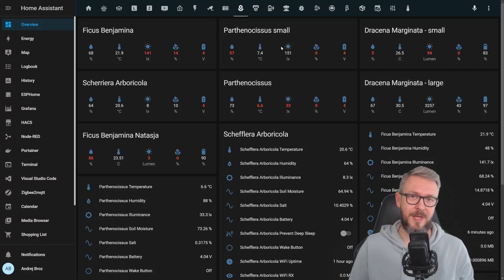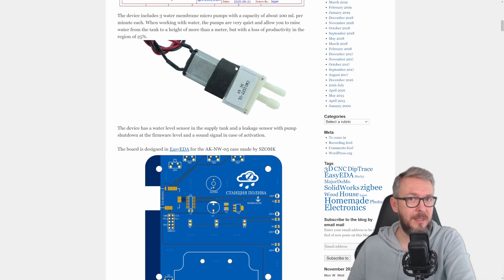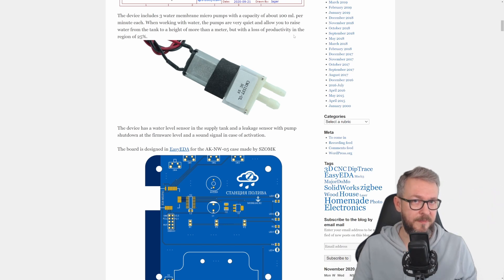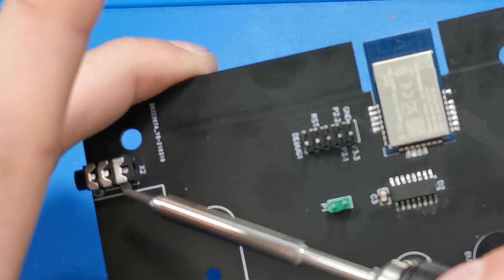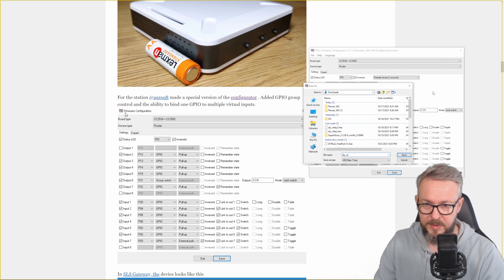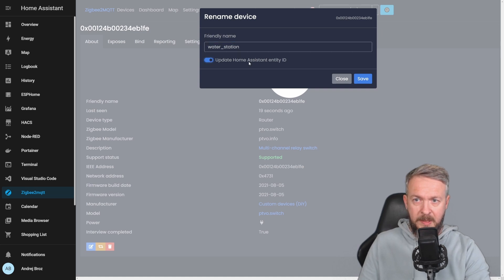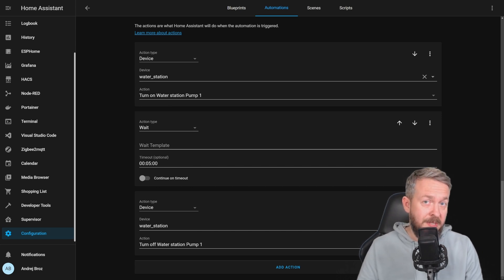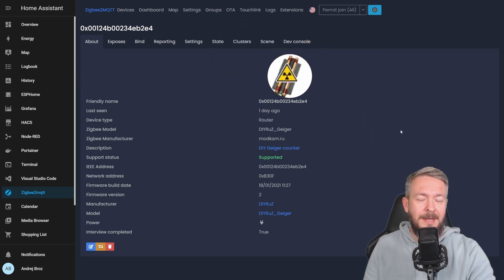DIY Zigbee plant Watering station and network repeater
DIY Zigbee Watering station project is not just fun to build but will also help you with your plants during the summer and when you are travelling. This project had been in a works for a long time and I'm glad I was able to finish it. It's very simple to build and add to Home Assistant.
As a bonus, by building this custom Zigbee board, you will also be extending your network since at acts as Zigbee router too.
If you need more water for your garden, instead of small water pumps, use relay with solenoid valve and water your lawn or greenhouse - or even both as you can control 3 valves/motors independently.

This project has been created by Jager (DIYRuZ) - and can be found at modkam.ru
UPDATE: In project archive file, there is already prepared firmware. Also, you can use PTVO app to load firmware and export Zigbee2MQTT custom converter (look in EXPERT tab).

⏵ Small water pump:

⏵ Air and water pump:

00:00 Intro
00:24 Thank you all for the support
00:47 Caring for your plants
01:23 Watering station project
03:42 Soldering tips
04:43 Soldering time-laps short version
07:40 My soldering problems
09:05 Solenoid valve vs water pump
10:46 Creating and flashing Zigbee firmware
12:15 Pairing with Zigbee2MQTT
14:48 Adding to Home Assistant
16:15 Automating with Home Assistant
18:30 Recommendation and final  thoughts

Have fun!
BeardedTinker

📣Follow me on other platforms📣